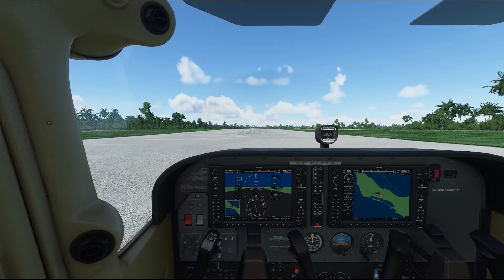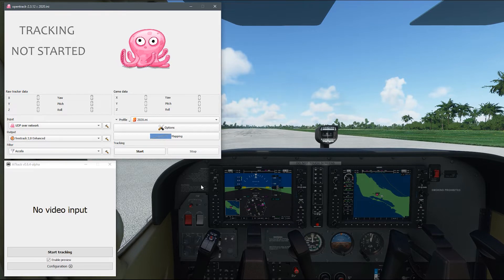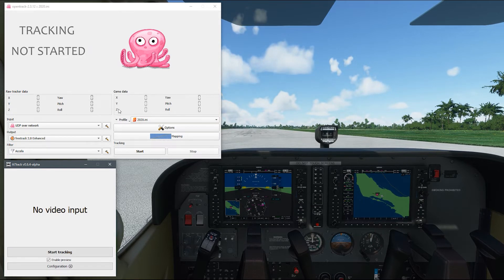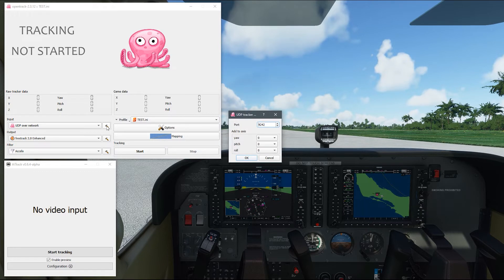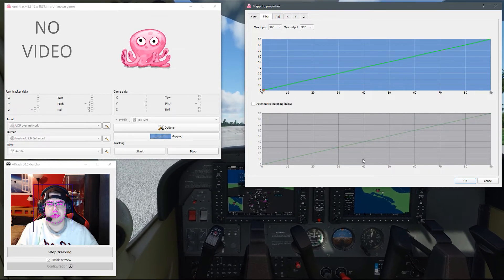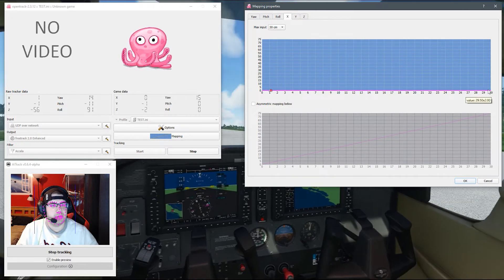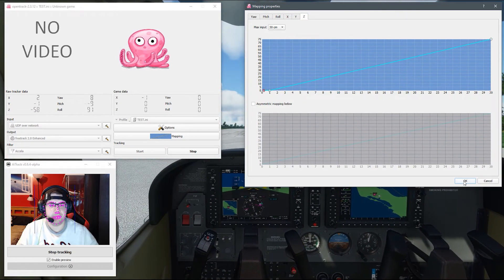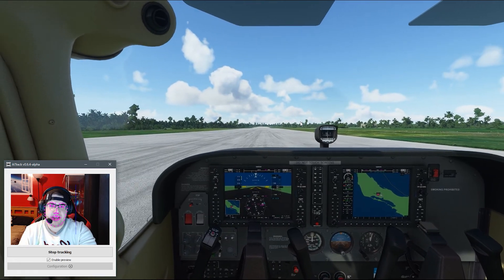HOW TO GET FREE FACE TRACKING FOR @MicrosoftFlightSimulator 2020 / BEST SETUP 101 - HD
Hey Everyone

Here is a tutorial about how to setup and configure FREE face tracking software for Microsoft Flight Simulator 2020 and other games like racing etc.. All you need is a webcam, and install the 2 free programs below:

In this video I will show you the best way to setup and configure the programs for the best results and show you how they work.

Watch:-

System specs:
32gb ram
1tb ssd